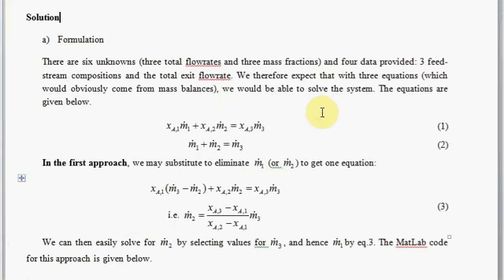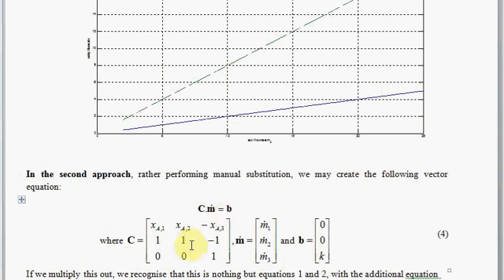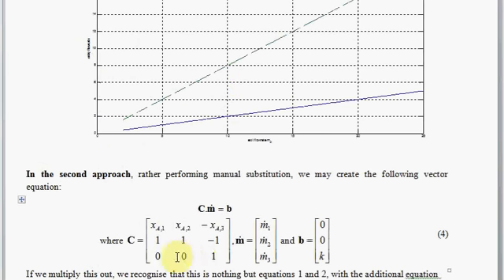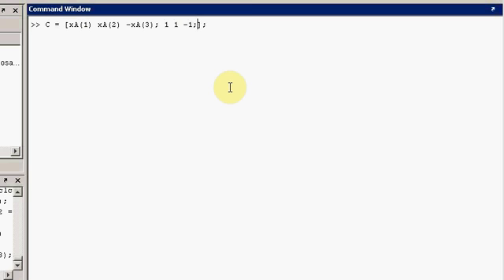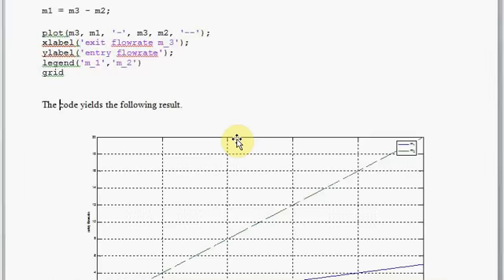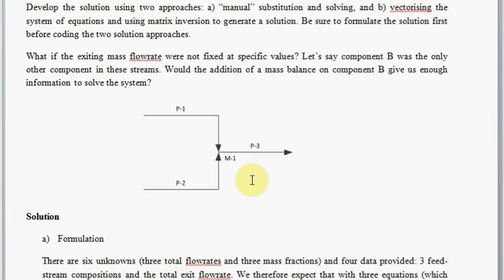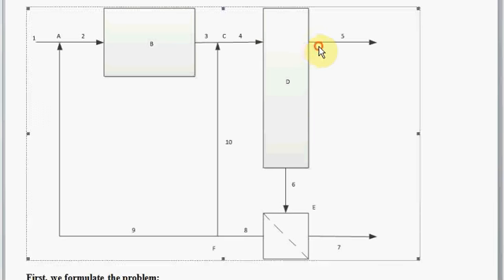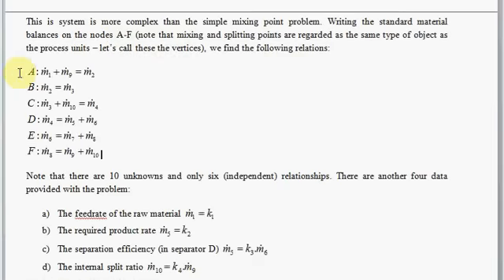Conversations on Matlab - Chapter 6 - Simple problems - matrix operations 2/4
to see all the videos in the right order. This video: Composing a mass flow problem as in the vector matrix form - using matrix inversion to solve the mass balance. Comments on use of LU factorisation as a more efficient alternative.